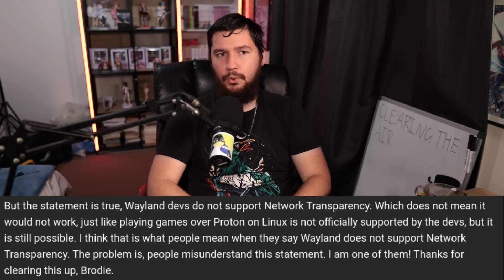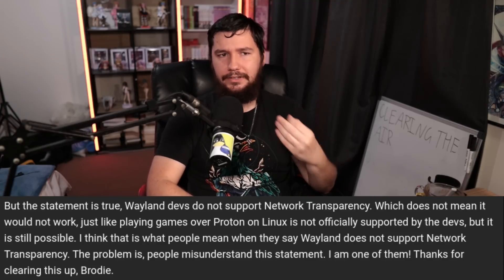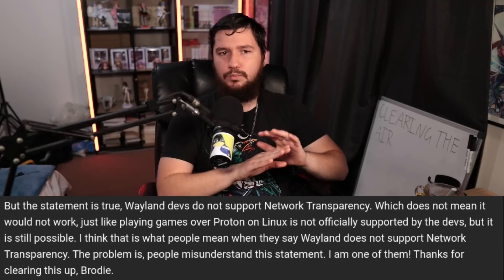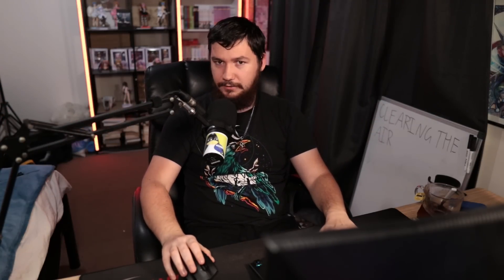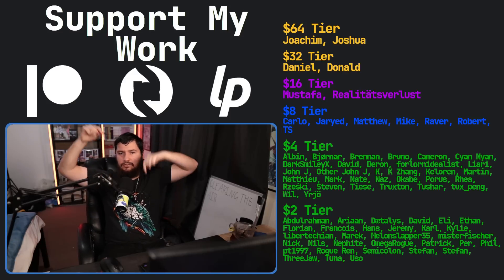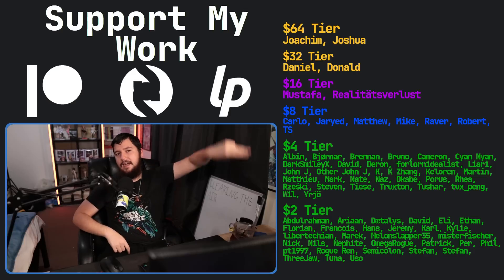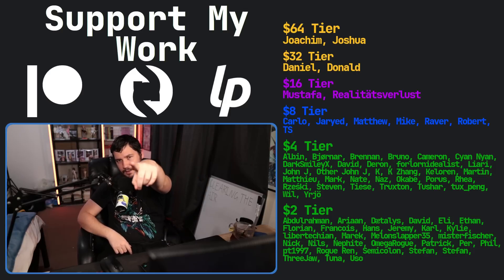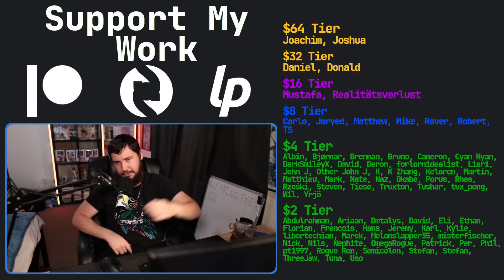Addressing Wayland Network Transparency Complaints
Recently I did a video on Wayland network transparency and a couple of people weren't happy with what I said so let's address those points and hopefully you can see where I'm coming from.

Credits
🎨 Channel Art:
Profile Picture: